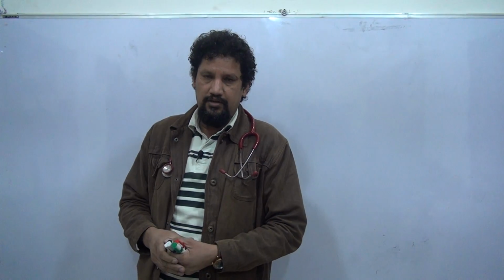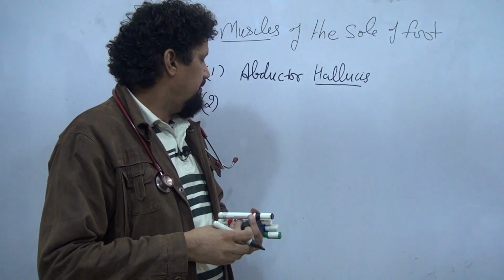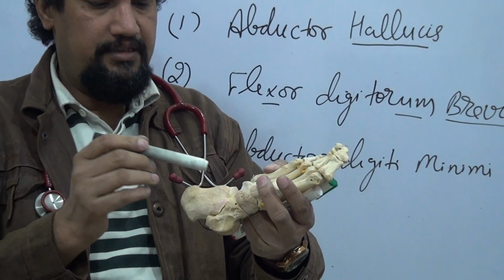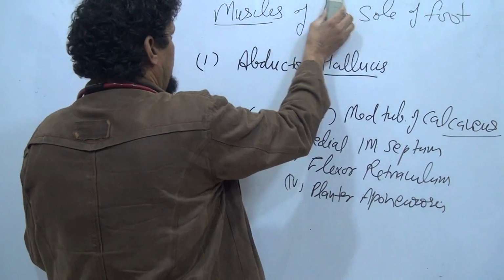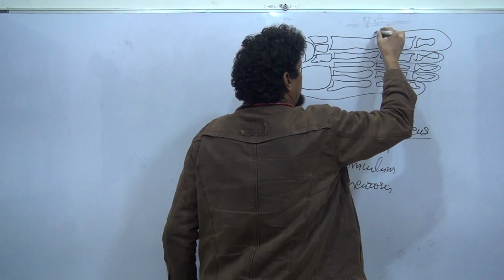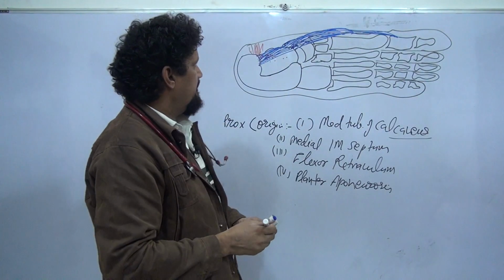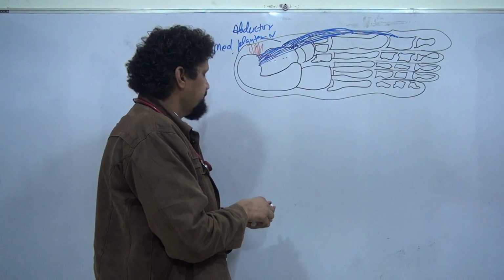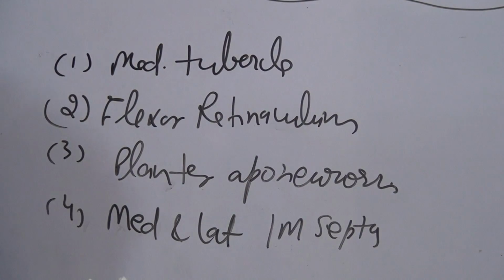MUSCLES of the SOLE 1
MUSCLES of the SOLE ,by DR BAL KISHORE,CELL BIOLOGIST AND ANATOMIST